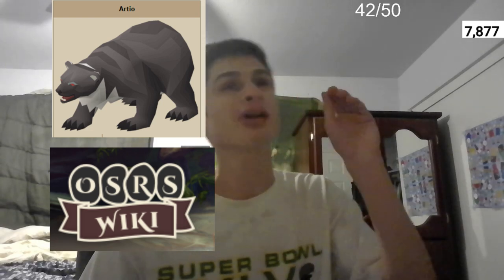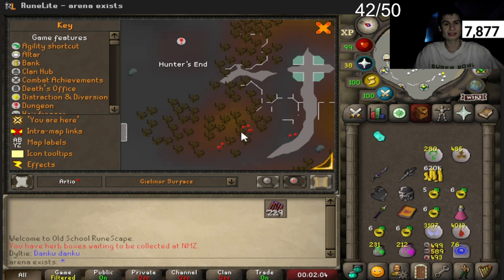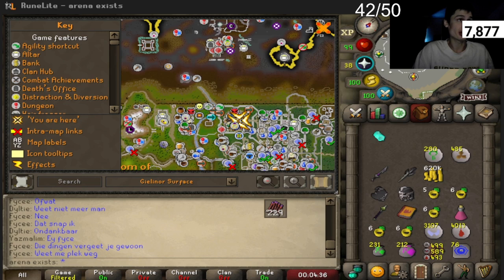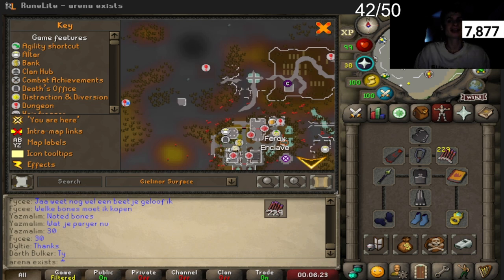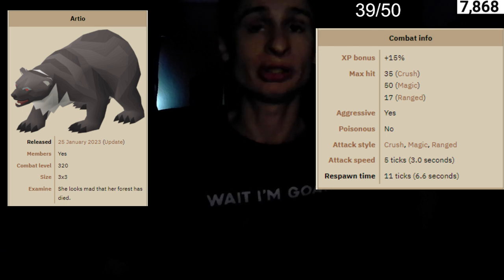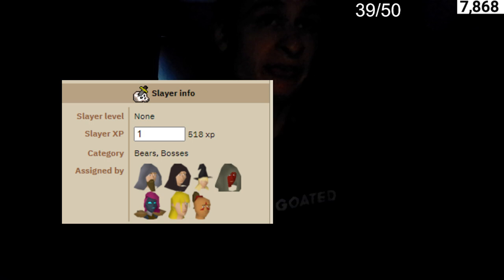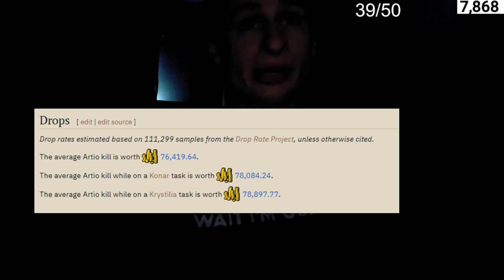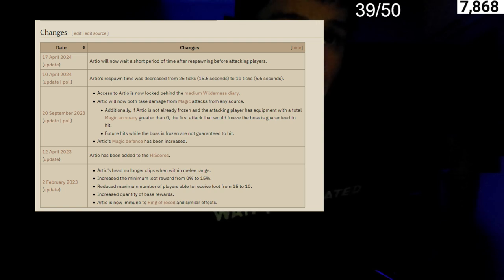Artio Retrospective and Maximum Possible hit